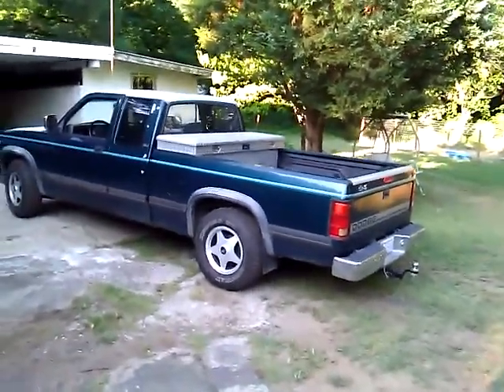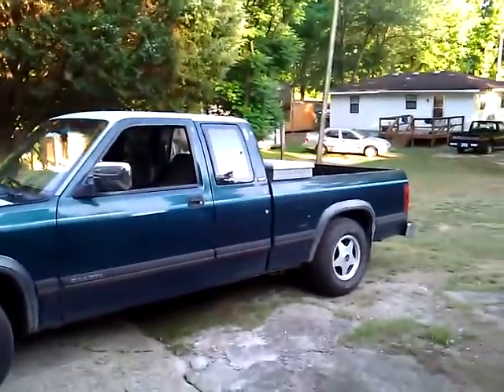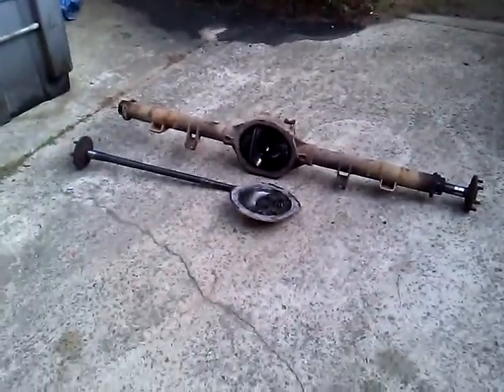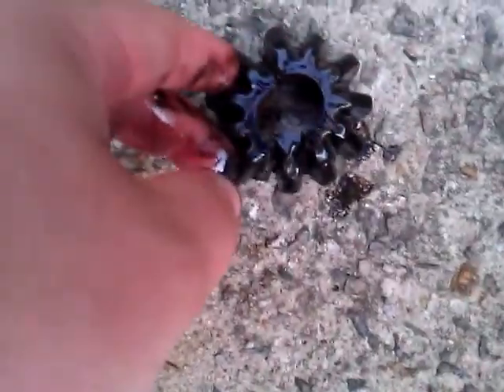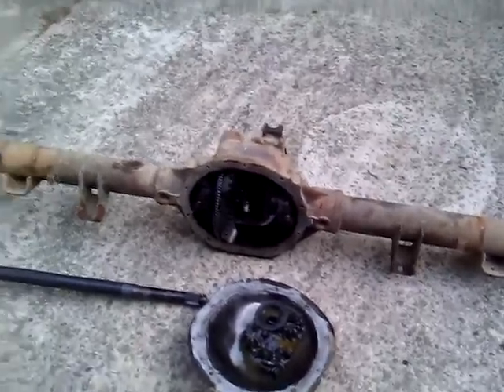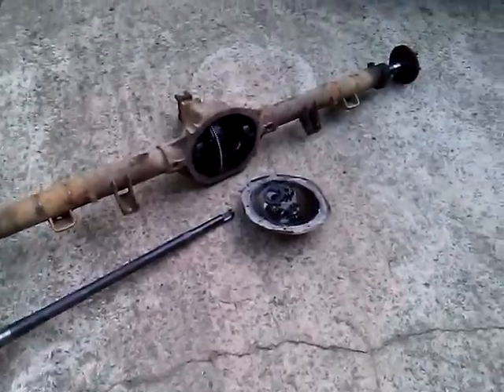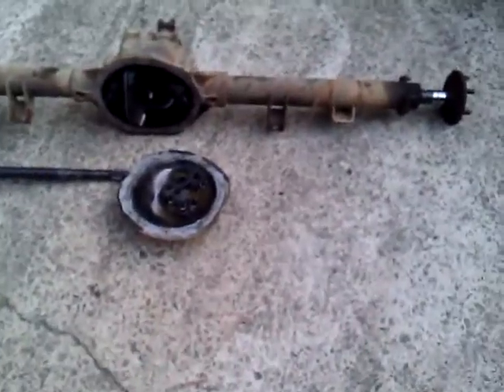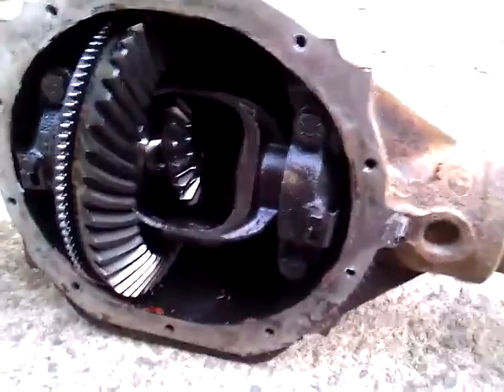Dakota fixed. Axle swap upgrade to 3.55's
After a month of being in the shop, I finally found a used Dakota rearend with 3.55 gears. A good upgrade from those crappy 3.21's. My 95' Dodge Dakota, Club-cab, 3.9L V6, 5-spd manual, 3.55 limited slip axle. Dakota Mark III Progressive 5-star aluminum rims, P235/75R15 tires,  No Cat's, or muffler. straight piped.